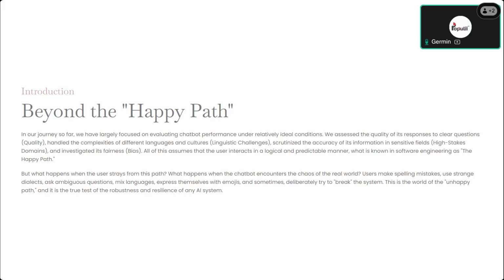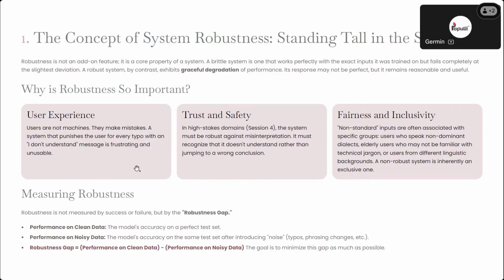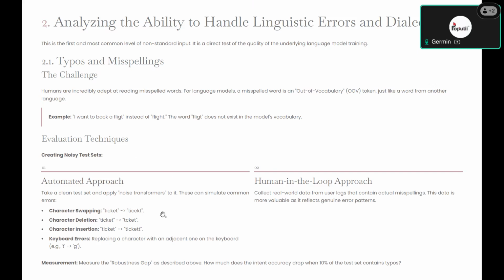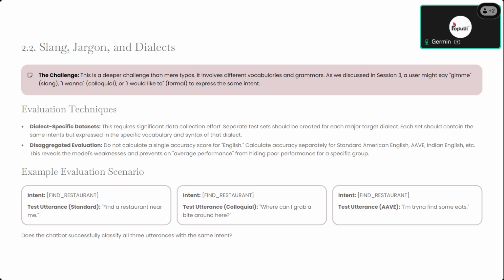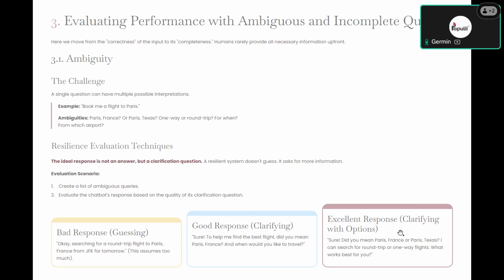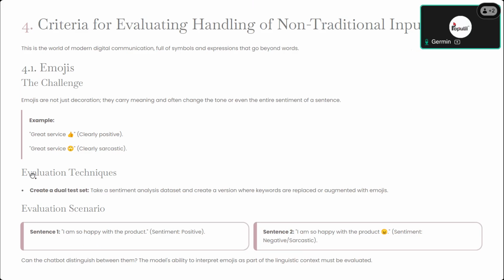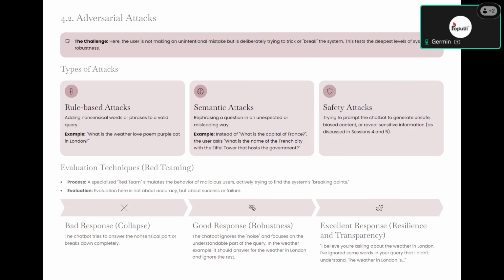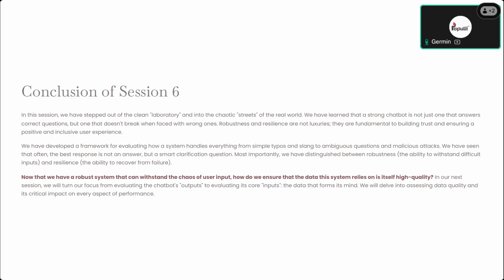Populii: Chatbot Evaluation Course 6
🎯 Session 6: Evaluating Robustness and Flexibility

In this session, we focused on one of the most practical and technical aspects of chatbot evaluation — system robustness and adaptability. We explored how chatbots respond to unexpected, ambiguous, or non-standard user inputs, and how evaluators can systematically measure their stability under real-world conditions.

📌 Understanding System Robustness – the chatbot’s ability to handle unpredictable or non-standard inputs

📌 Error Handling and Dialect Adaptation – assessing performance with spelling mistakes, slang, and dialectal variations

📌 Evaluation of Ambiguous or Incomplete Queries – measuring how effectively the system interprets unclear intent

📌 Criteria for Evaluating Unconventional Inputs – emojis, symbols, and creative user expressions

📌 Methodologies for Measuring Flexibility and Tolerance – frameworks and test scenarios for stress-testing chatbot reliability

This session highlighted that a truly intelligent chatbot isn’t just accurate — it’s resilient, adaptable, and context-aware.

📚 Resources to Catch Up